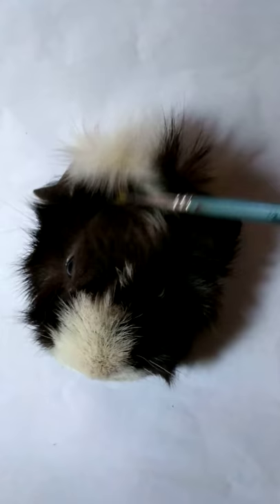Guinea pig painting.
The great designer God made this beautiful creature. Who else could do so well